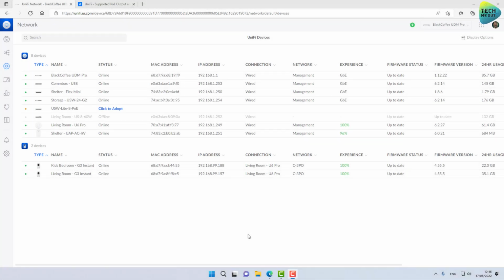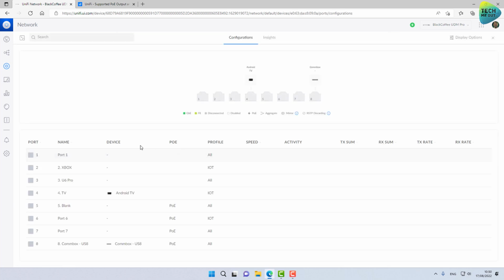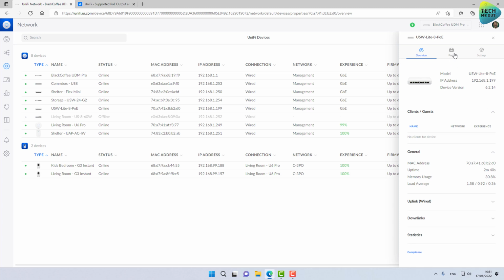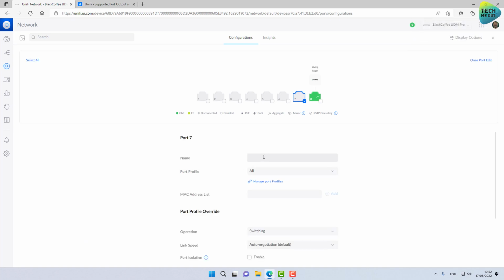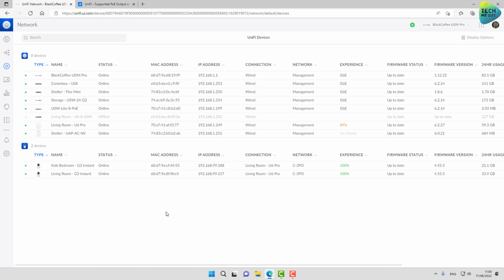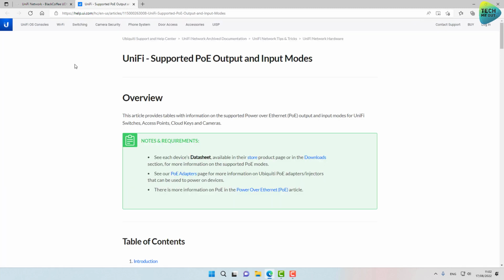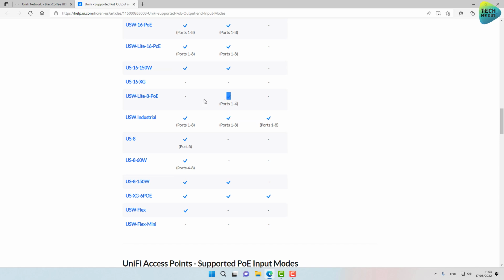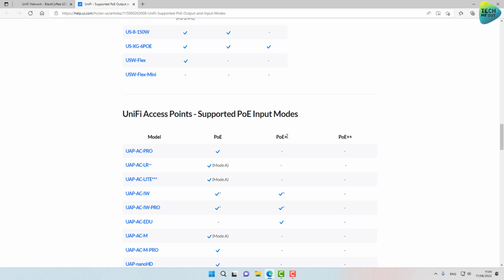UniFi Switch Lite 8 In-Place Upgrade (Referencing Ubiquiti PoE Matrix)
UniFi Switch Lite 8 In-Place Upgrade in an existing network is pretty easy to do as long as you do things in an orderly fashion. Watch this video to see my process and see how you can use Ubiquiti's PoE martix to understand what access points are compatible with what switch.

My UniFi Switch Lite 8 In-Place Upgrade process is basically taking the new switch, bring it online with power and network connectivity, adopt it, then match the ports and port profiles from the old switch and copy them to the new switch. (manually or using the copy configuration feature).

The UniFi Switch Lite 8 is providing PoE+ power so it can provide power to access points like the U6 Pro or the U6-LR. If you want to know or make sure the switch or own will be able to power an access point you might be purchasing, use the Ubiquiti PoE matrix.

The UniFi Switch Lite 8 In-Place Upgrade was generally pretty easy and smooth and since i followed a very planned out process, i encountered no connectivity issues and no clients ended up in vlans they were not supposed to be in.

Before starting the UniFi Switch Lite 8 In-Place Upgrade process i have used the matrix to make sure the switch i am about to buy will be able to power the access point i wanted to purchase. I hope you will enjoy this video.